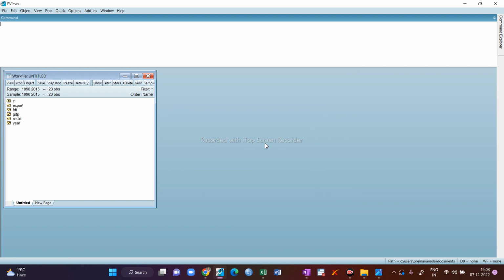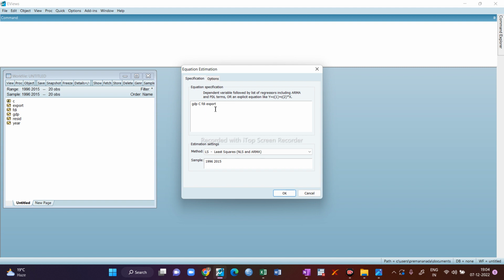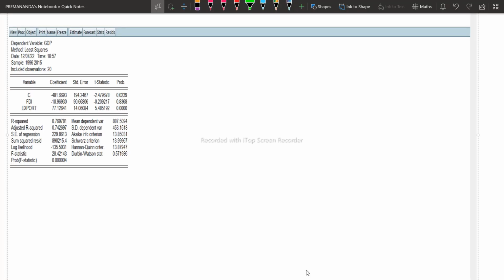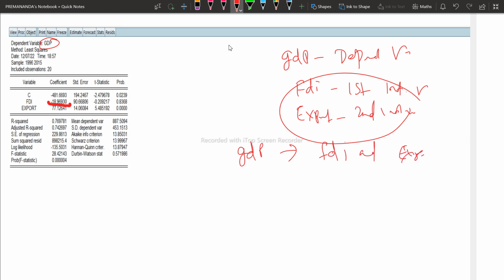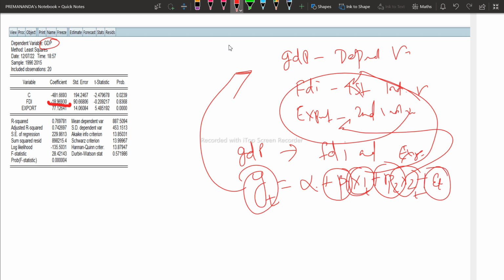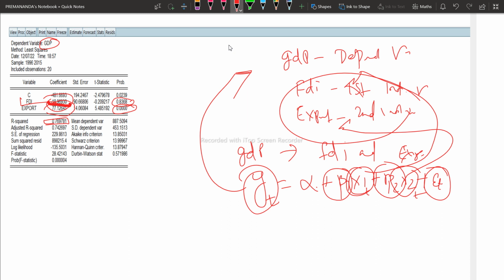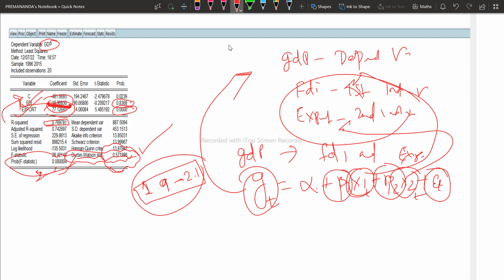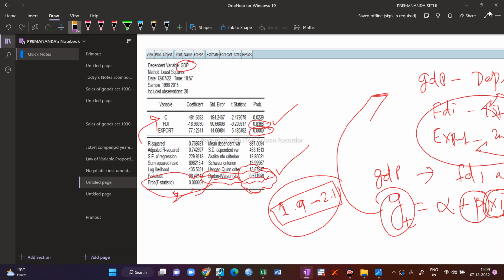Ordinary Least Squares Regression(OLS) using Eviews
In this particular video, I have demonstrated how to run OLS regression using Eviews softwere